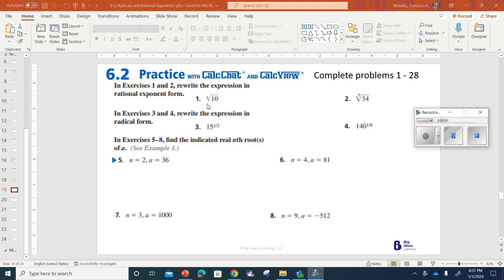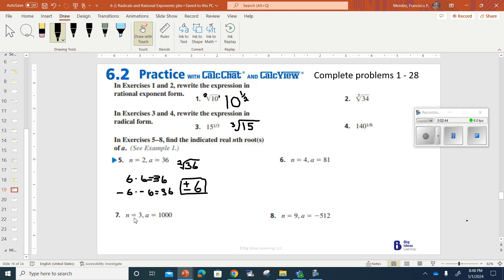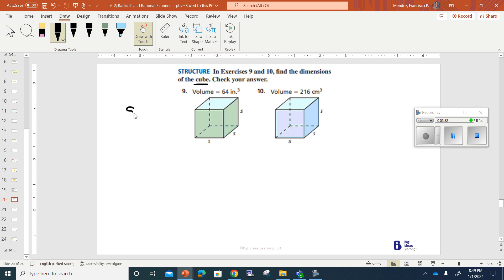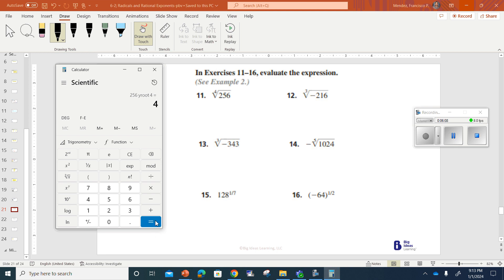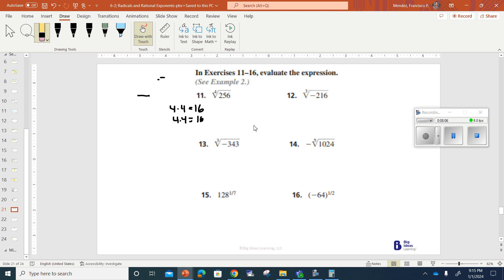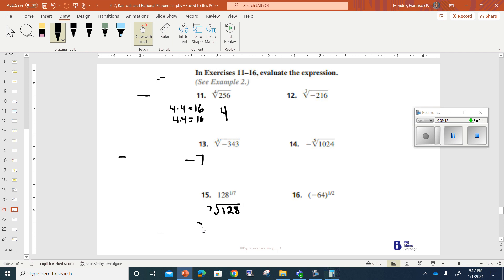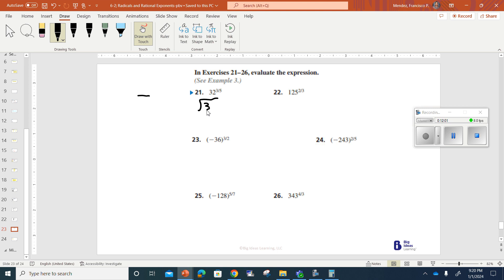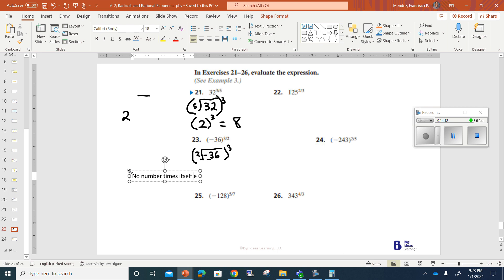home work video for lesson 6 2; Radicals and Rational Exponents